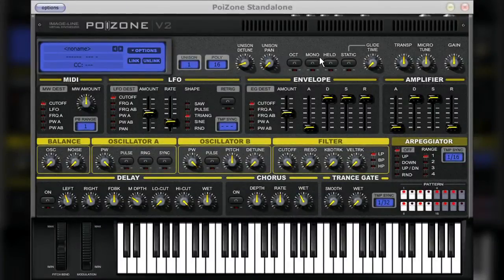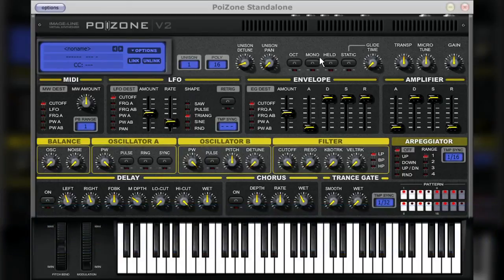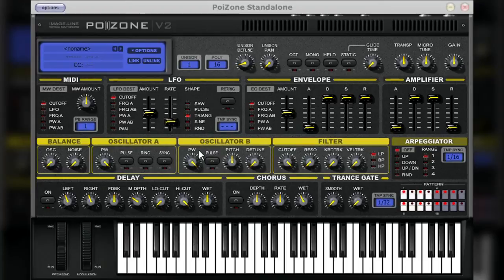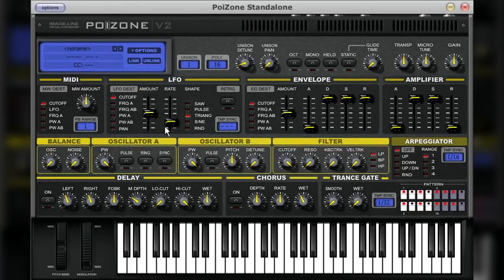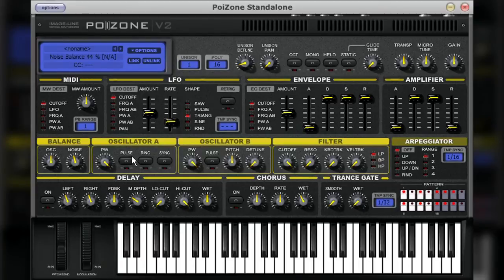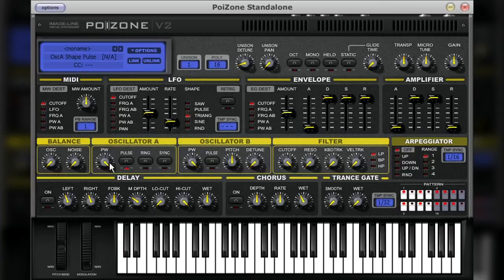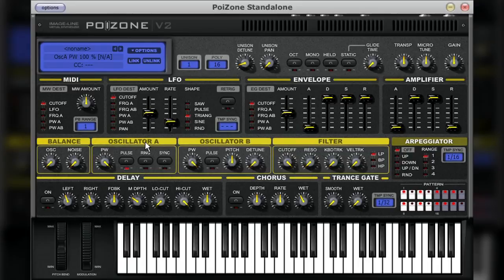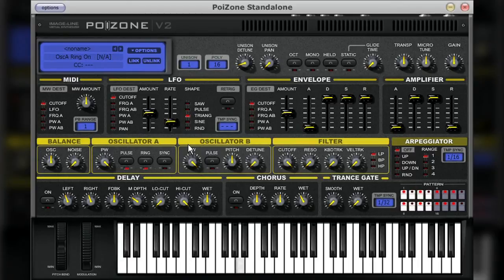Image Line Poizone Part Three - The Oscillators